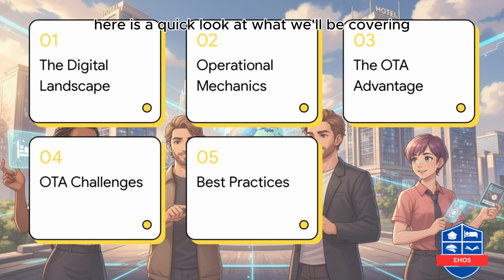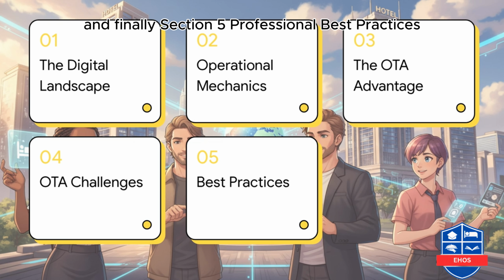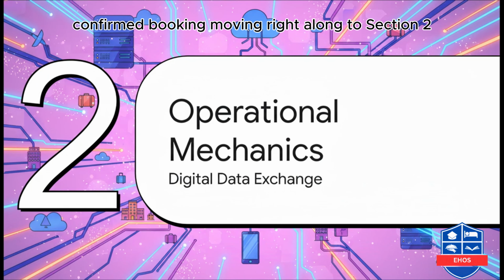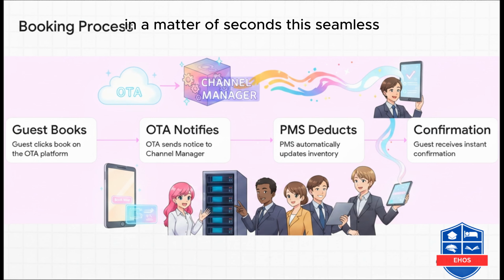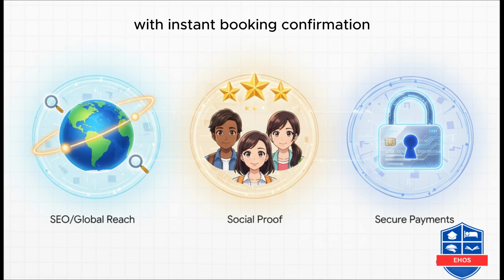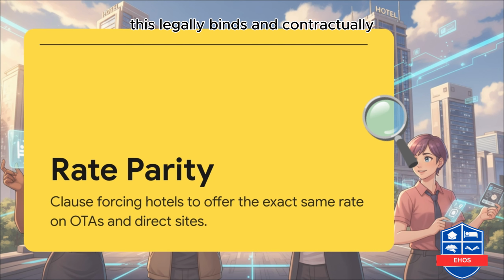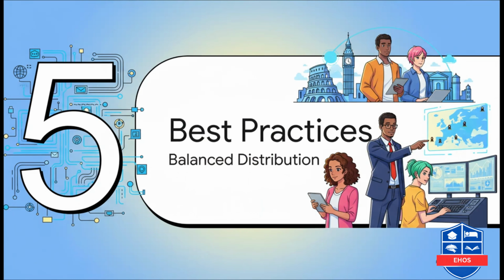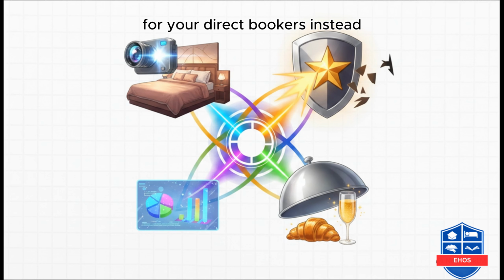Mastering Modern OTAs